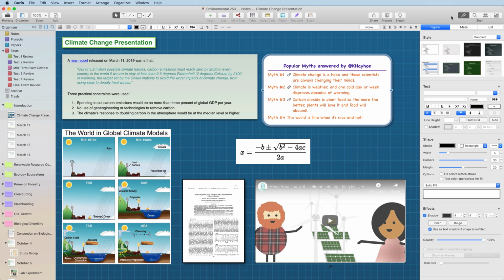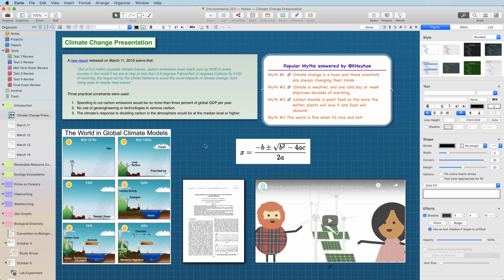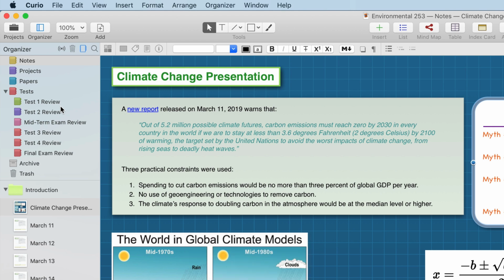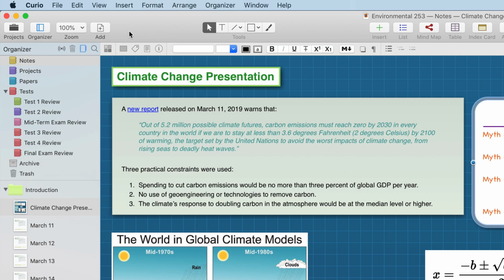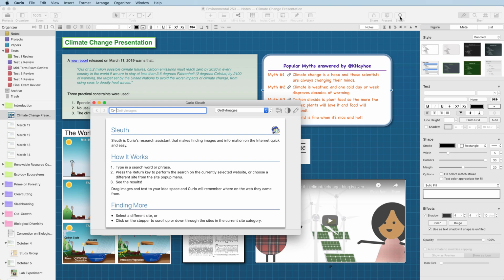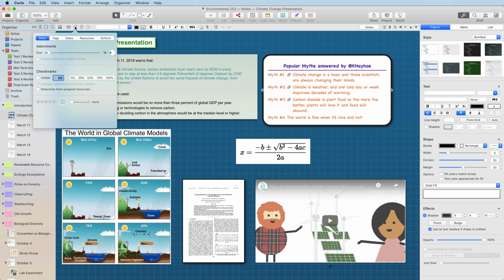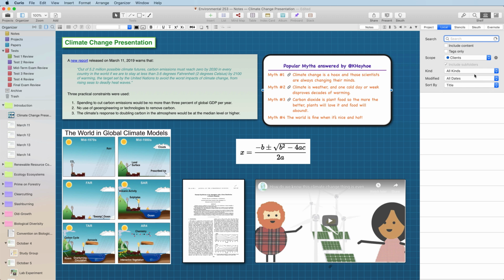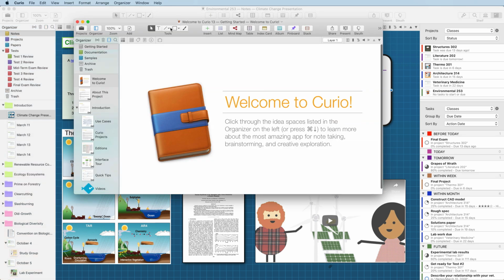Curio Interface Overview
A tour of Curio's basic user interface features.